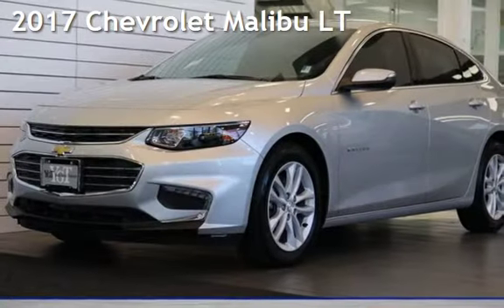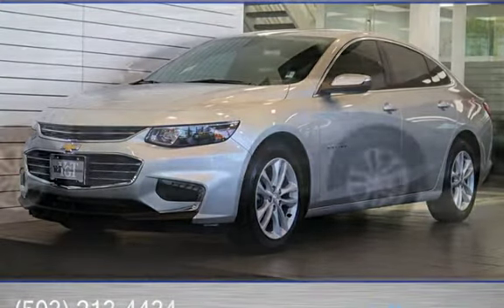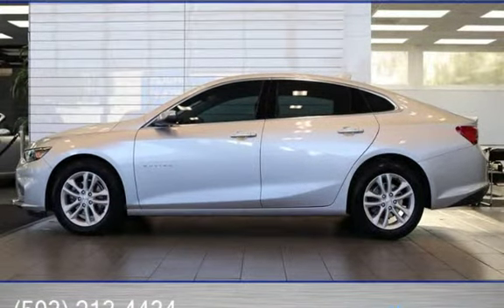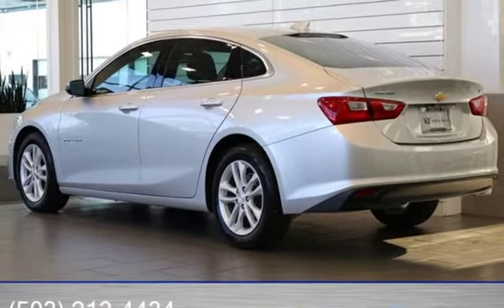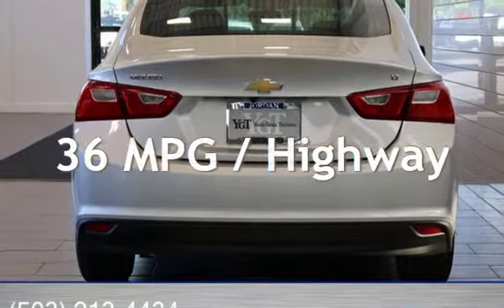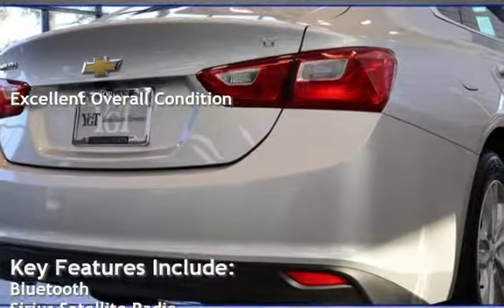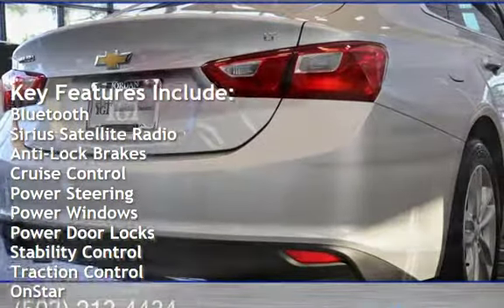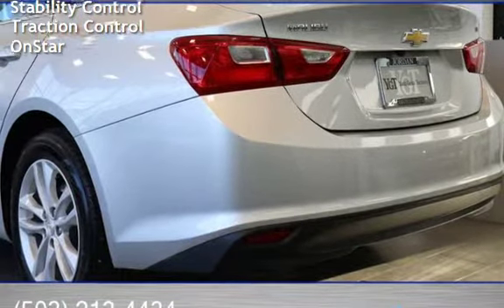2017 Chevrolet Malibu LT for sale in PORTLAND, OR